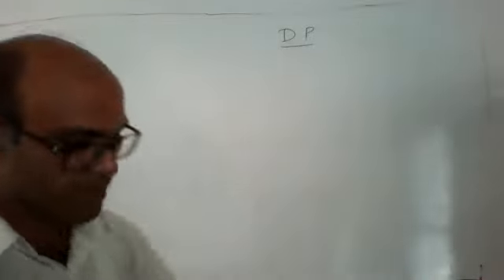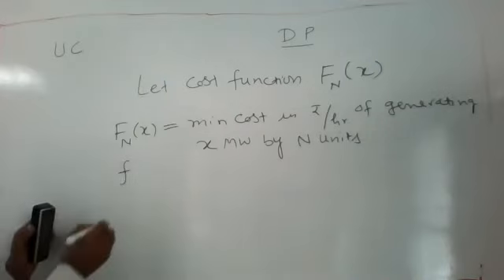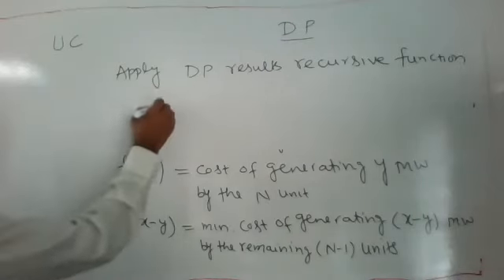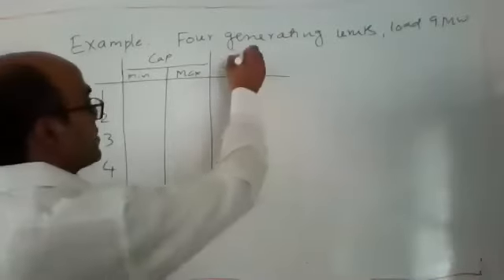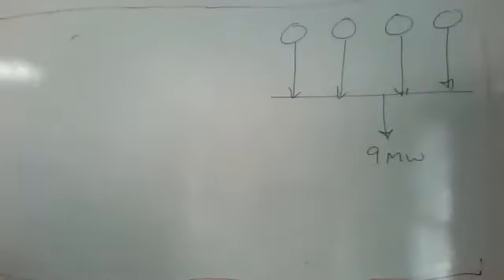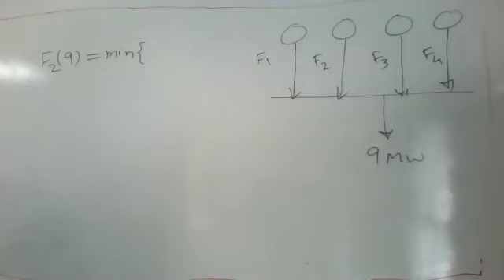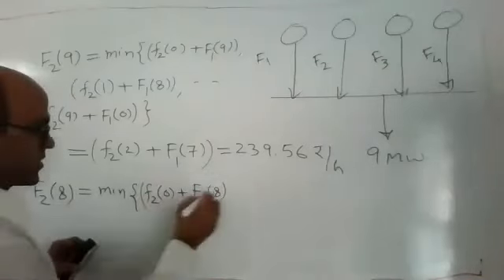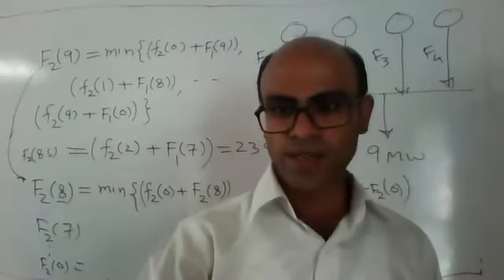Unit-5.3 PSOC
Unit Commitment and Dynamic Programming